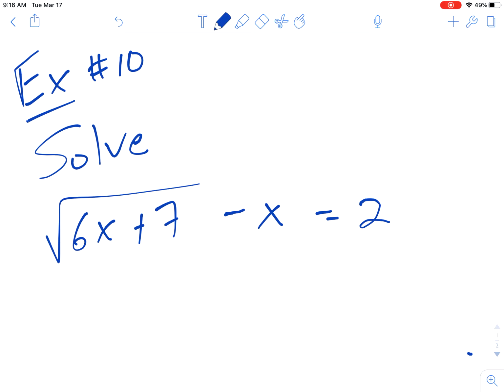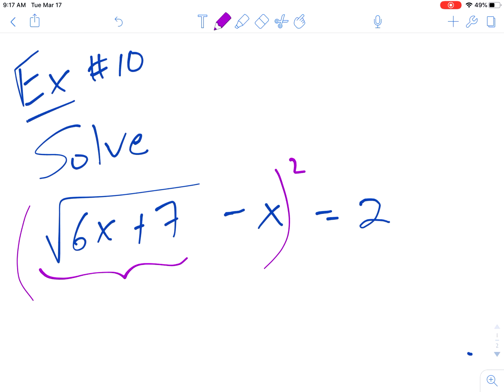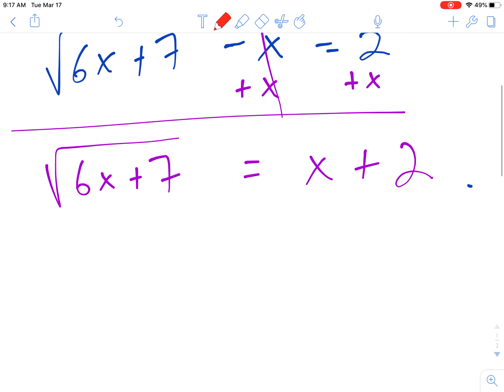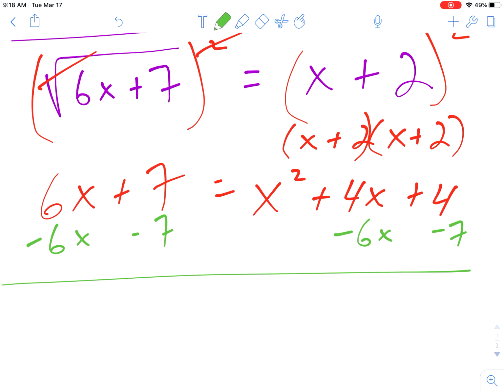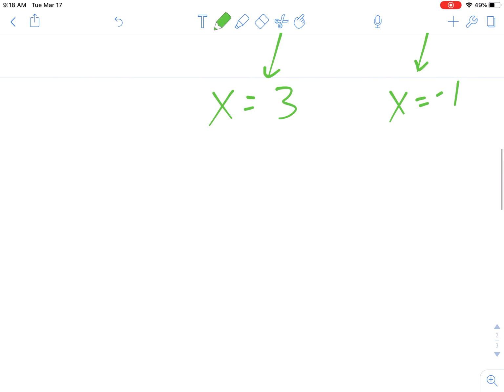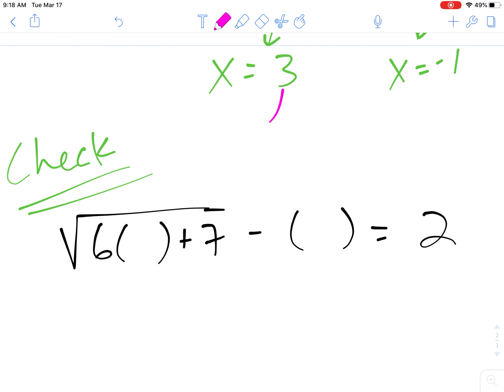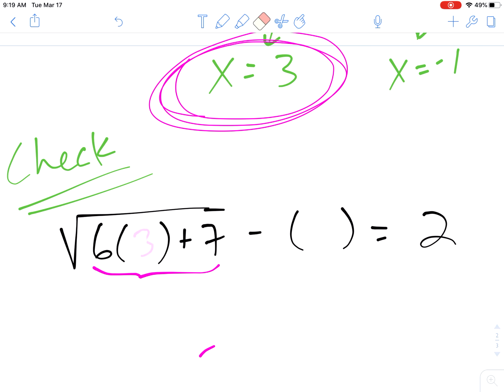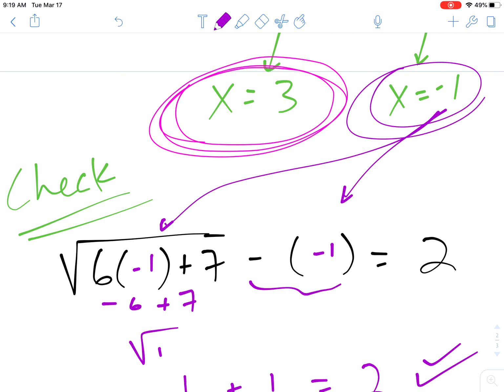Section 3.4, Example #10